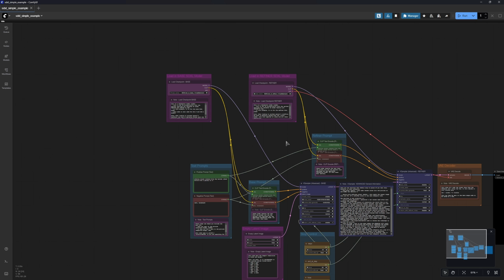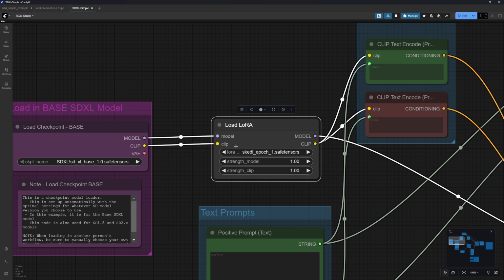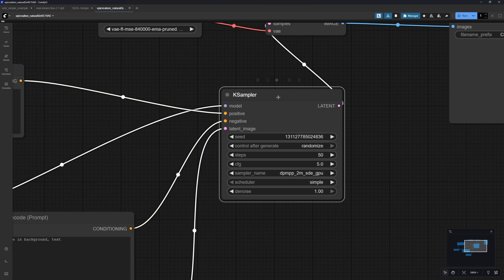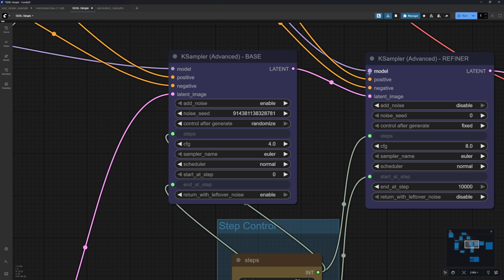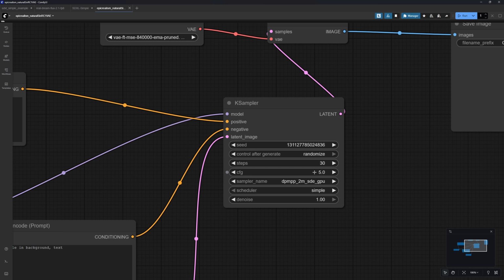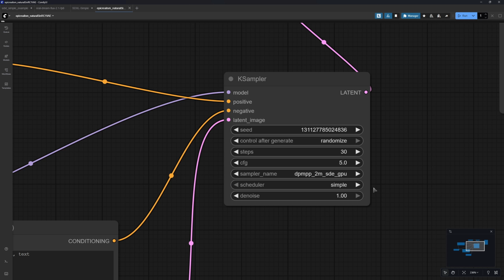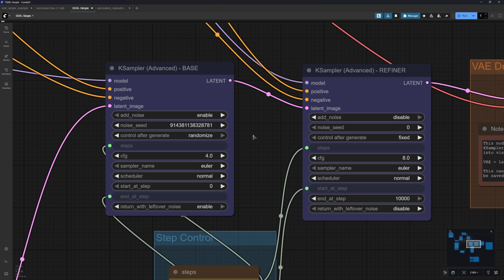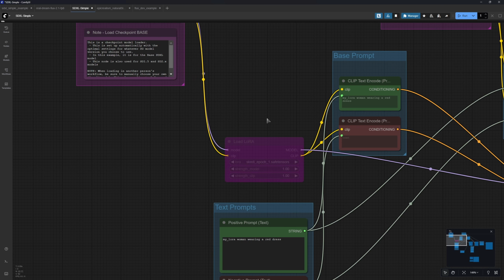ComfyUI Basic Nodes and Parameters Explained!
Let's try to understand the basic nodes and parameters that you'll almost always encounter in ComfyUI and learn about their function and the effect they'll have on your image